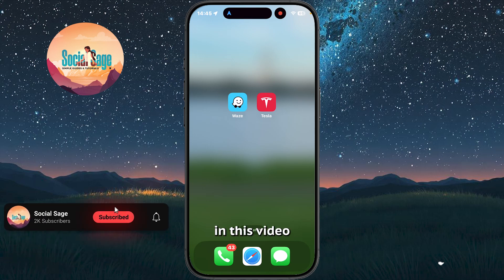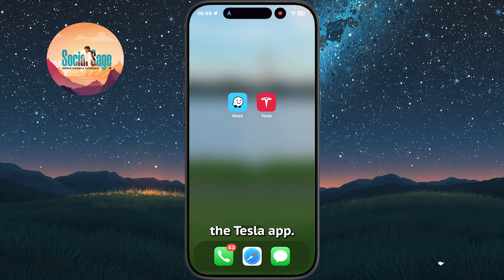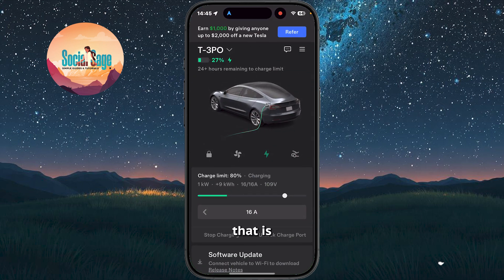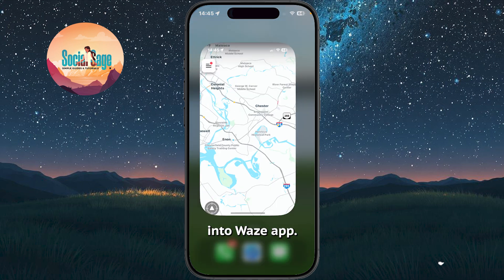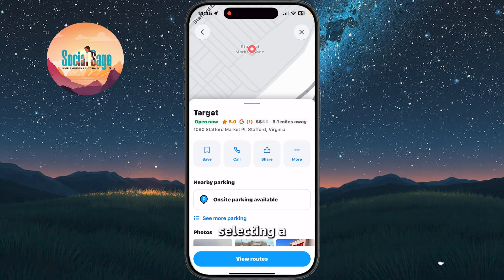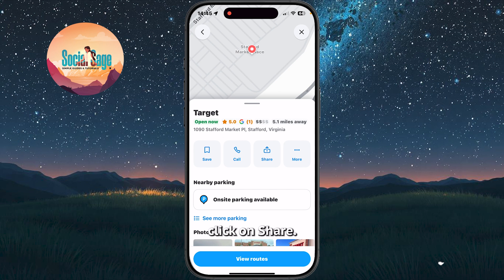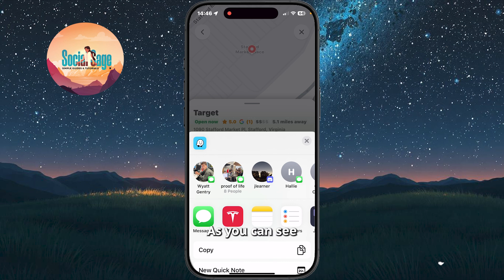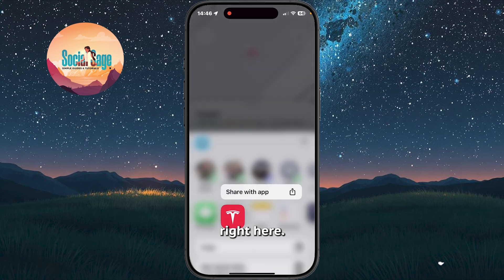How to Easily SHARE Directions from Waze App to Tesla | QUICK & EASY!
Did you know you can share directions from the Waze app directly to your Tesla? Whether you’re planning a road trip or just navigating through daily traffic, combining the precision of Waze with the seamless integration of your Tesla’s navigation system is a game-changer. In this video, I’ll show you a quick and easy way to share directions from the Waze app to your Tesla, step by step!

We’ll begin by exploring how Waze can provide real-time traffic updates, hazard alerts, and faster route options—making it a favorite among drivers. From there, I’ll walk you through how to send Waze directions directly to your Tesla’s touchscreen, saving you time and ensuring you get the best route possible.

For iPhone and Android users, I’ll explain the slightly different steps to share a destination. You’ll learn how to use the share feature within Waze to send the exact location to your Tesla’s in-car browser or email-to-car feature. I’ll also show you how to work around limitations by using your smartphone and Tesla’s navigation settings together seamlessly.

Want to plan a trip in advance? No problem! I’ll show you how to share Waze directions straight from your phone while you’re at home, so your Tesla is ready to go the moment you get in.

This tutorial is perfect for Tesla owners who want to maximize convenience and efficiency while staying safe on the road. By the end of this video, you’ll feel confident in combining the power of Waze with your Tesla’s tech for a stress-free driving experience.

Ready to upgrade your navigation game? Watch now and start sharing directions with ease!